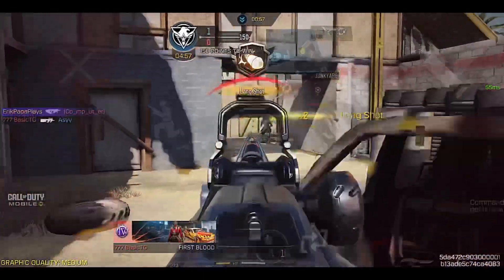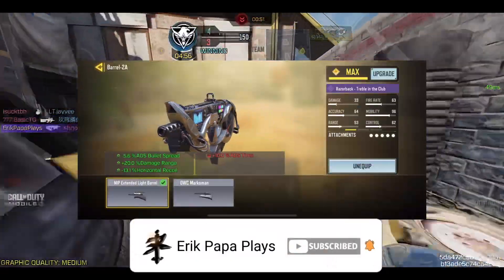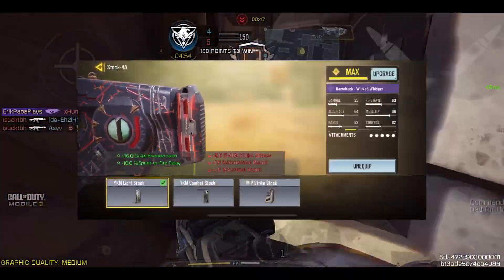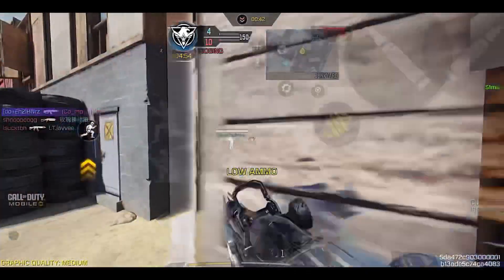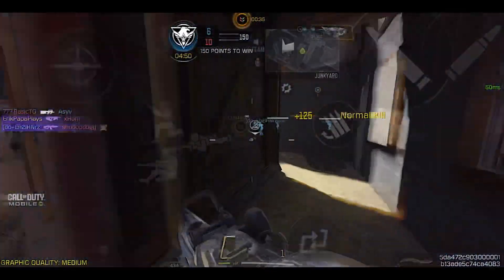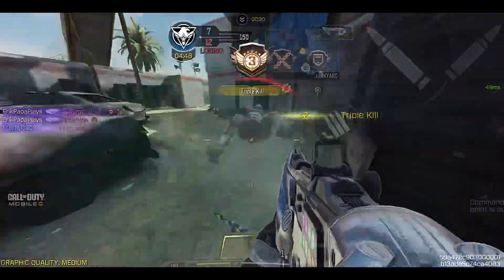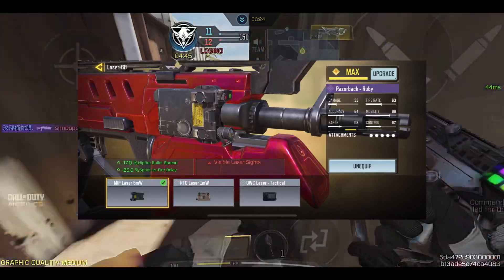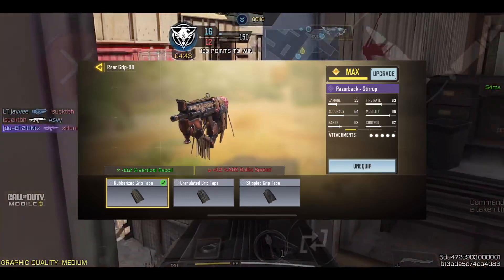Season 1 Razorback Gunsmith Attachments with No Recoil And Hipfire for COD Mobile!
I dont use meta in ranked, and not even a persi user. So watch the whole video to get the whole gunsmith loadout for the Razorback Gunsmith Attachments.

Device used: iPhone 11 and iPhone 13 Pro Max
Editor : Lumafusion
Thumbnail: Adobe Photoshop Express, Adobe Photoshop Mix